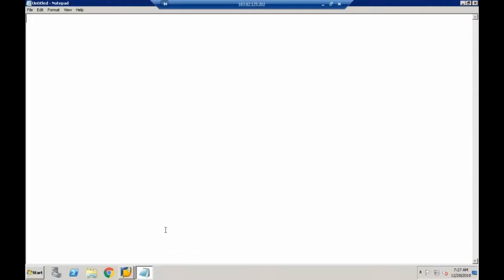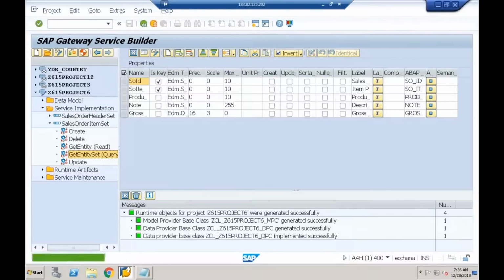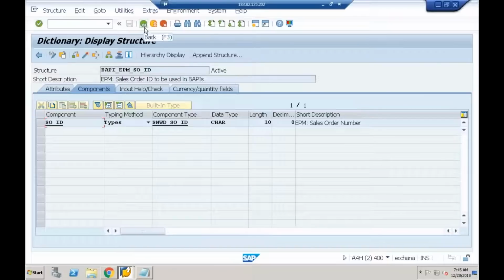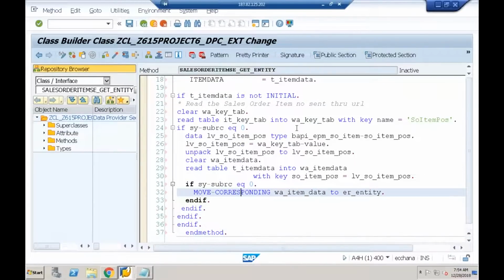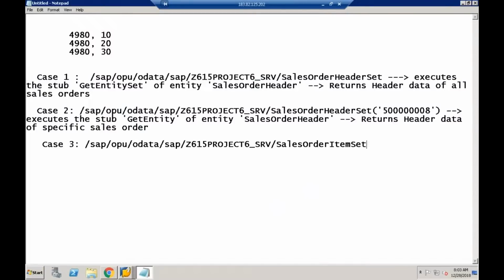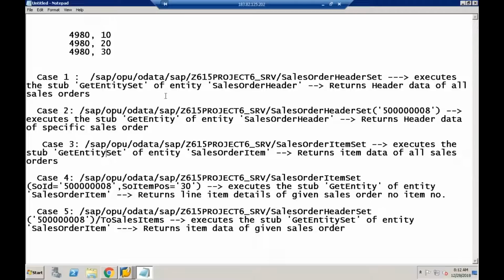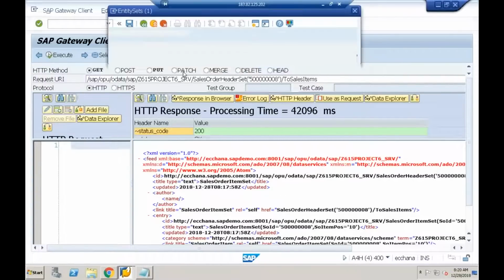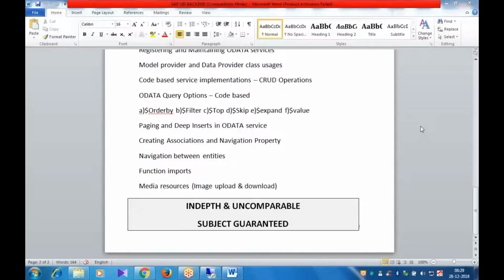Class 20 | SAP OData